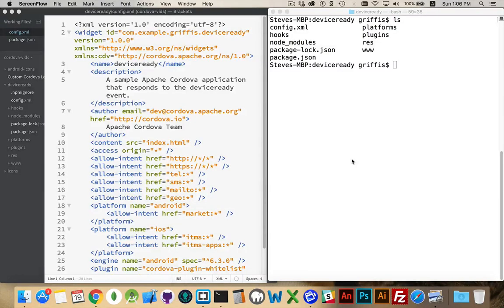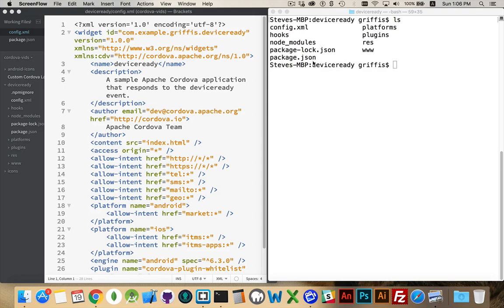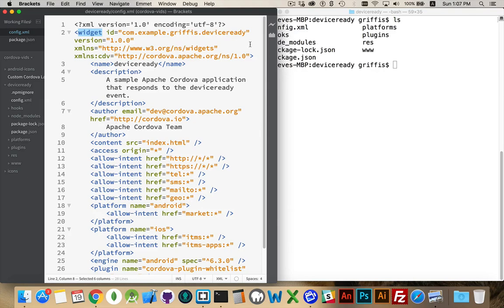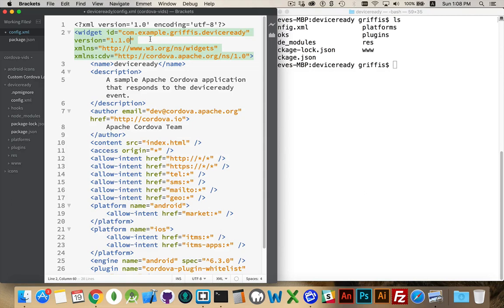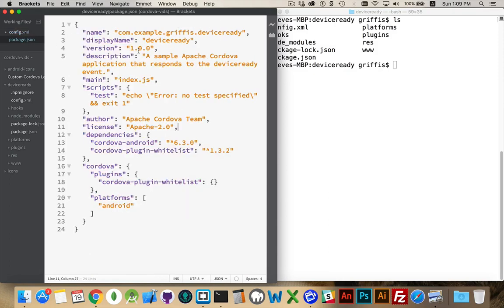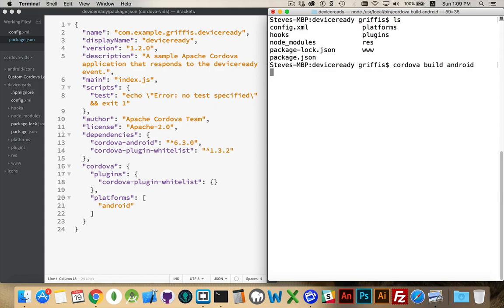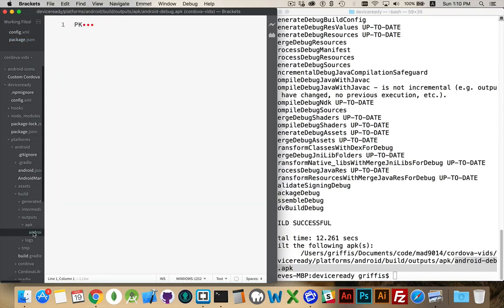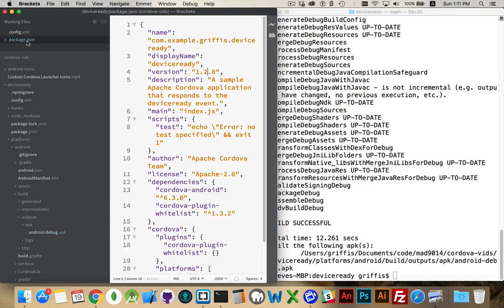Managing Cordova Hybrid App Version Numbers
When you are building Hybrid Apps with Cordova you will obviously be making changes to your application. As you fix bugs and add new features you will want to update the version number of your application.
1.2.3 - [major version].[minor version].[hotfix]
This video shows how you would update that version number and how you handle conflicts between the two settings files